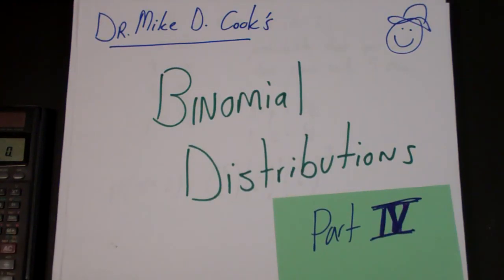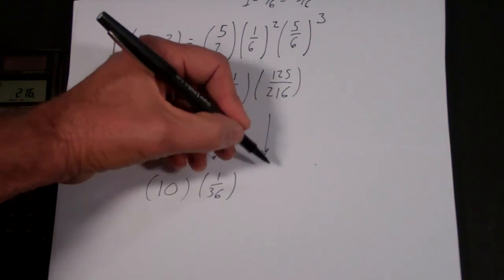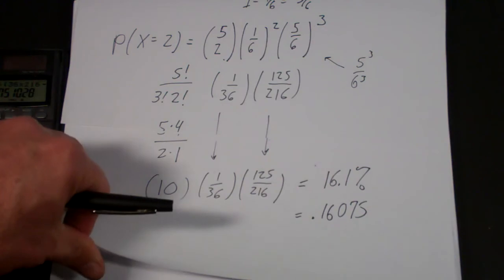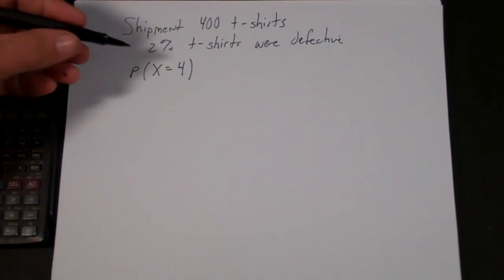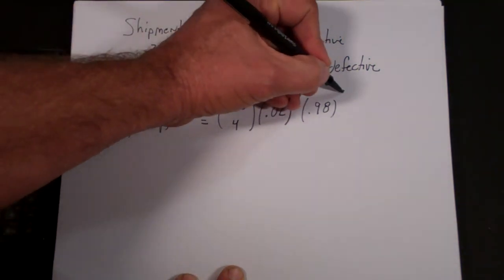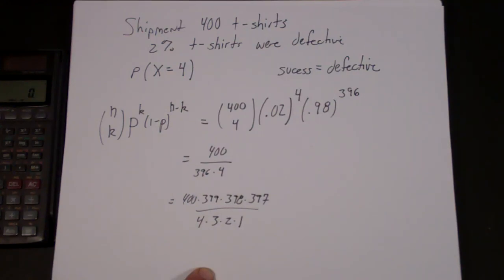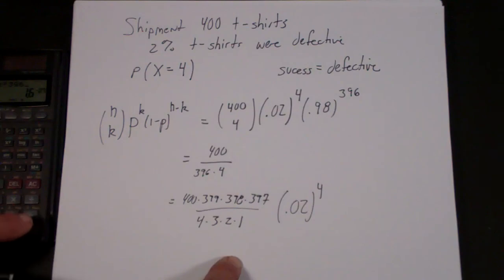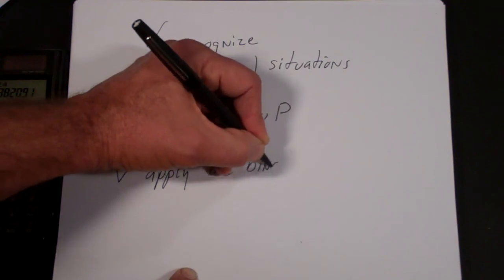Binomial Probability Part Four